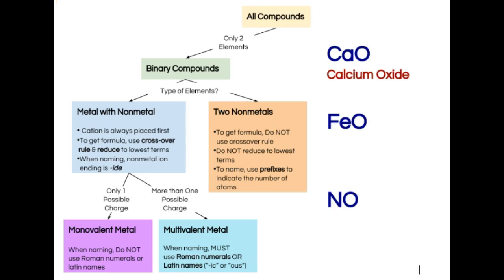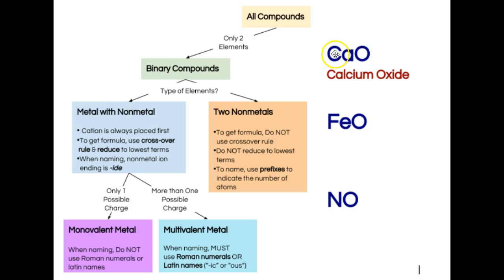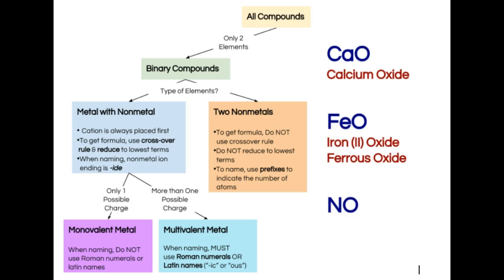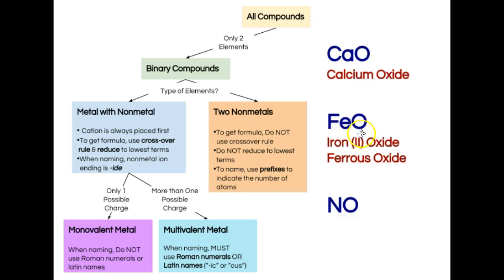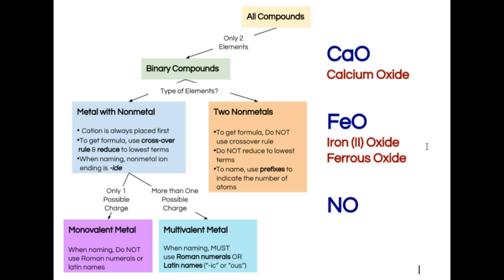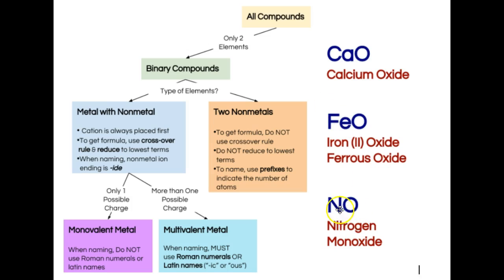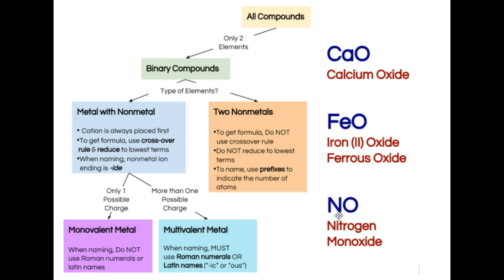Warm-Up: Binary Compounds